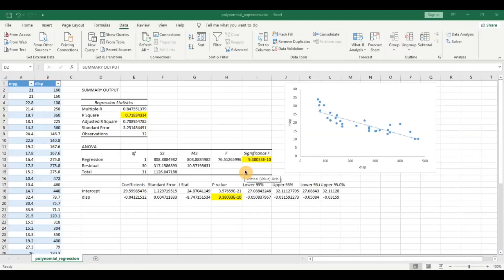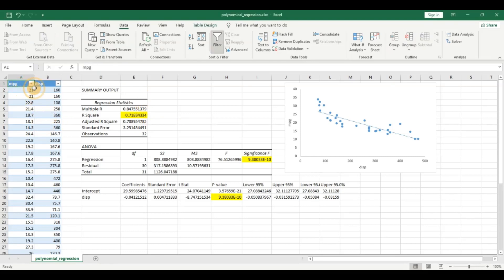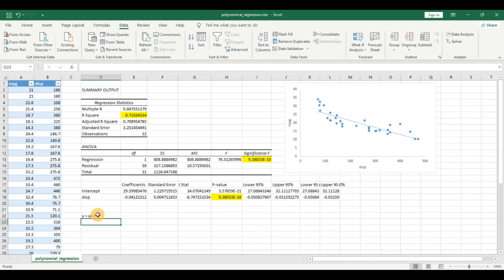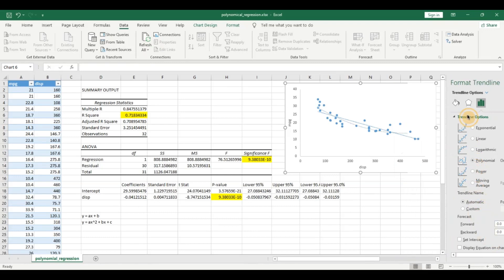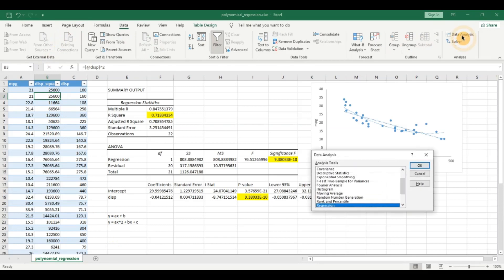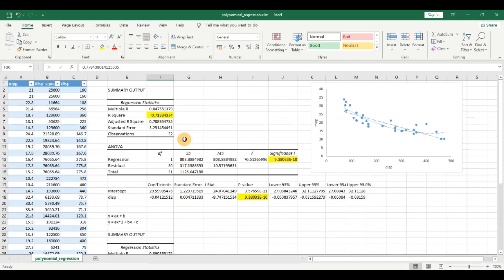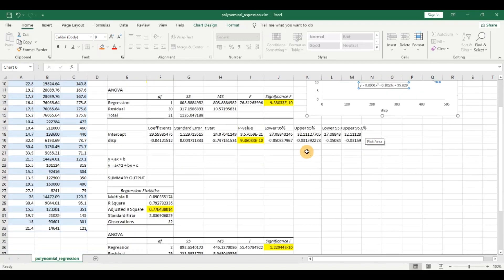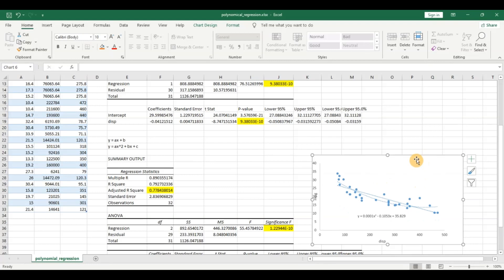Machine Learning in Excel - Polynomial Regression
This video demonstrates how we can perform polynomial regression in Microsoft Excel

Links to my other videos related to Regression in Excel